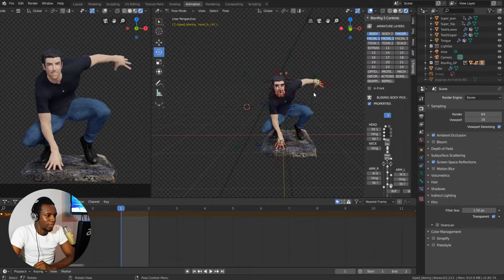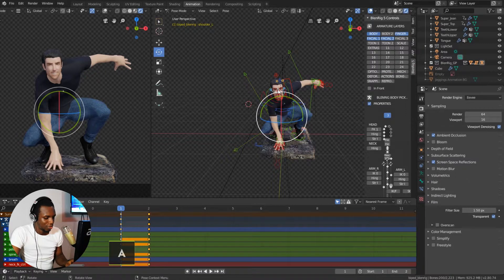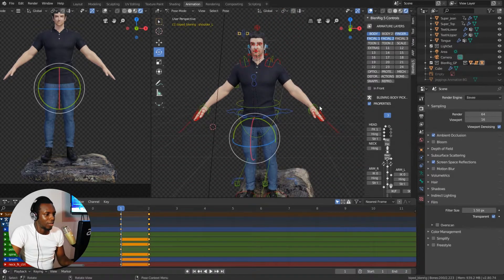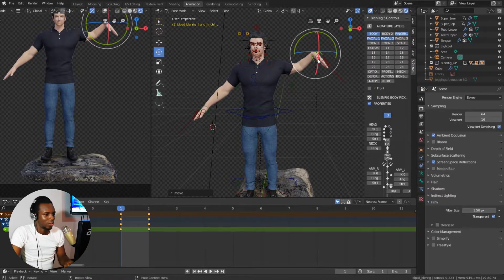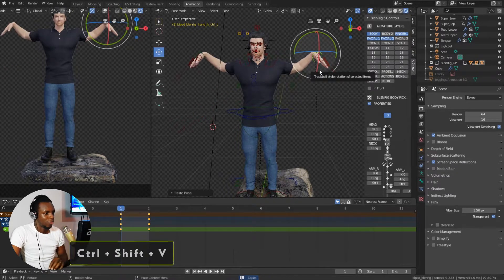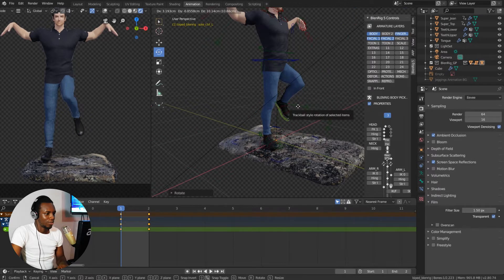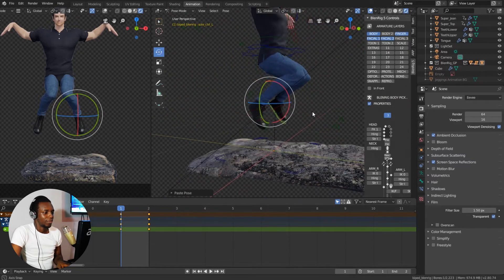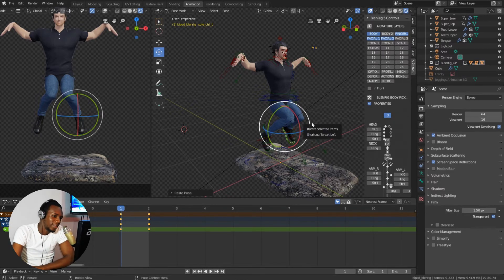How To Mirror Pose in Blender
How to mirror pose in Blender 2.8